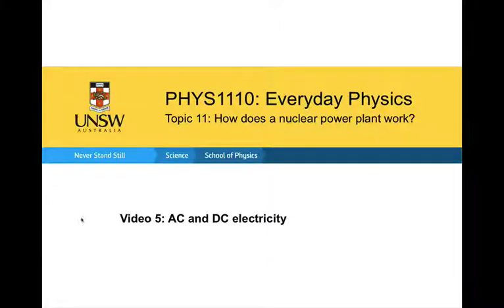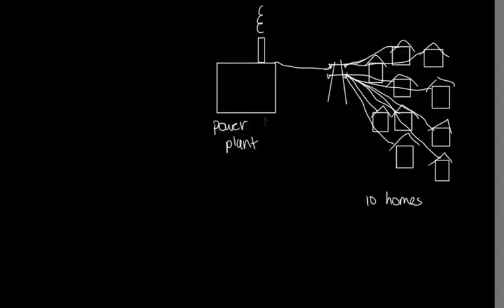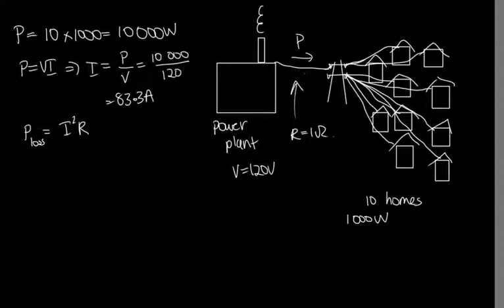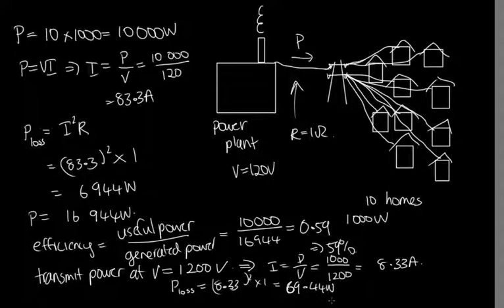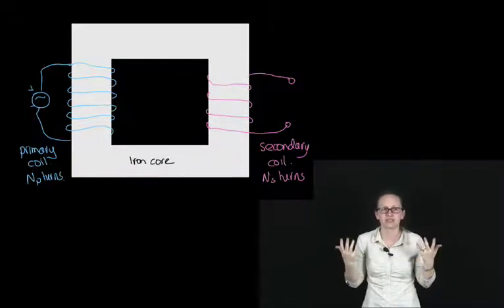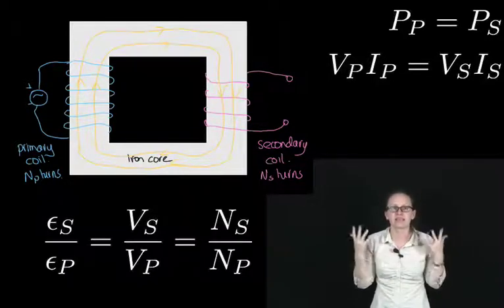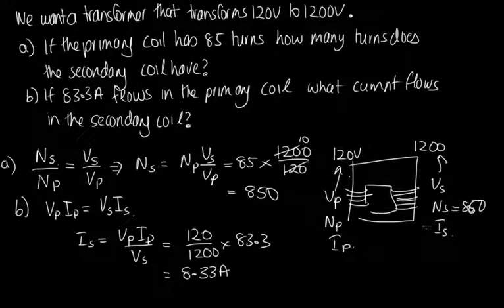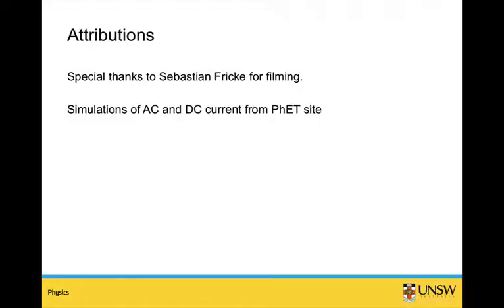How does a nuclear power plant work?: Electricity transmission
This is video 5 of the Everyday Physics topic "How does a nuclear power plant work?"